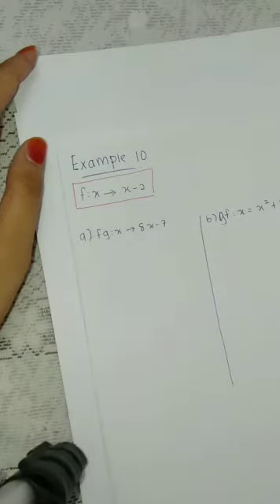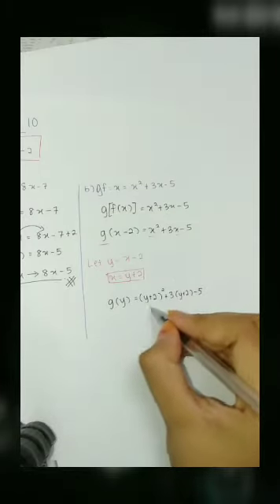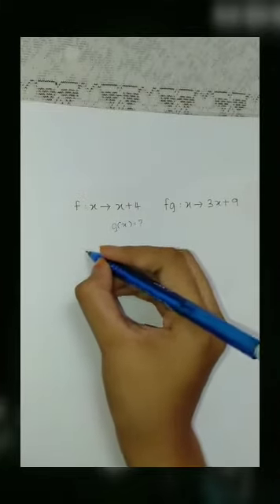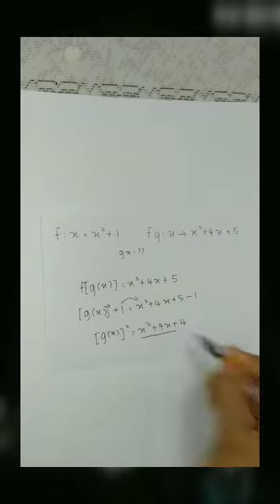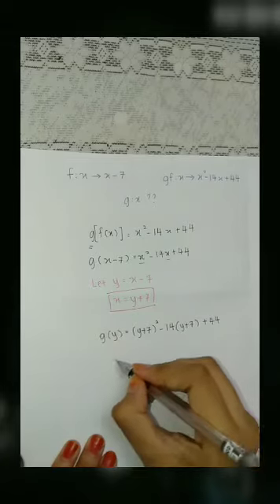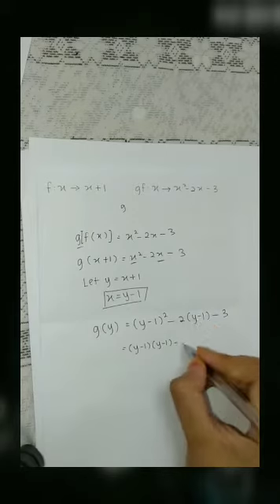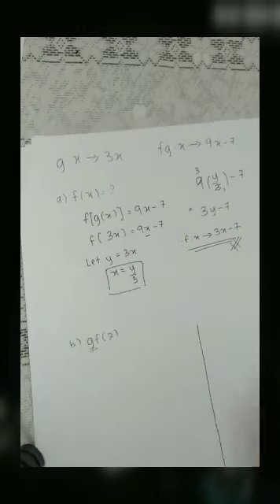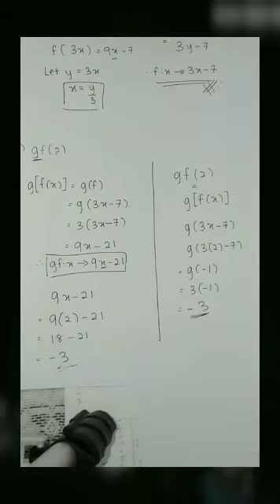Anissa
ADDMATH 4 BAIDURI GOT TALENT
Composite Function